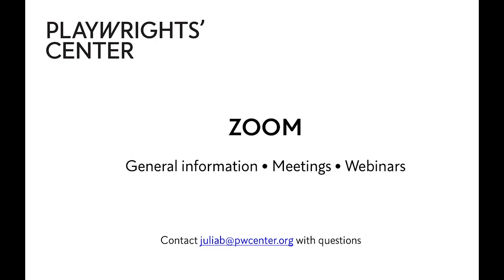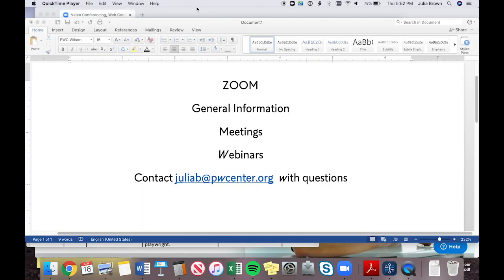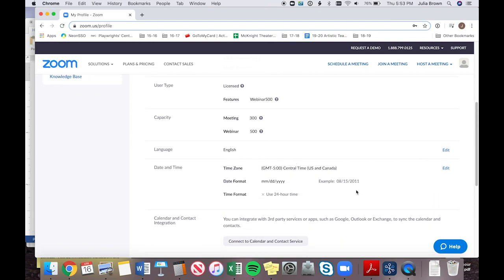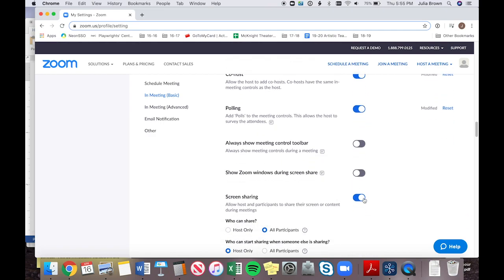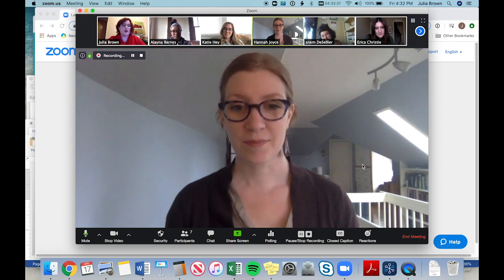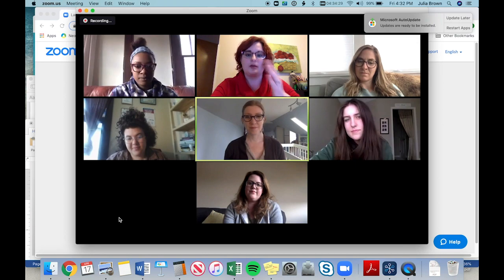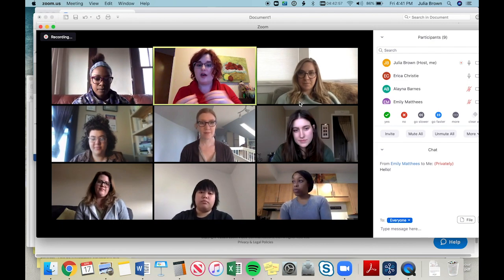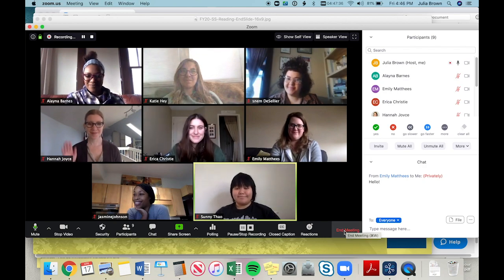Tutorial: Using Zoom for Theater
A video tutorial about using Zoom for new play development workshops and readings.

Skip to different chapters/topics:

0:00 Introduction to online readings and digital scripts
5:48 Zoom general settings
13:10 Setting up a meeting
18:11 Running a meeting
33:36 Setting up a webinar
38:47 Running a webinar
51:10 Q & A and final notes

The Playwrights’ Center champions playwrights and new plays to build upon a living theater that demands new and innovative works.